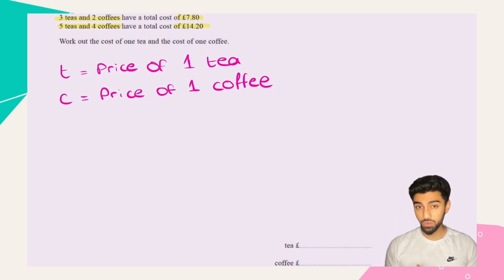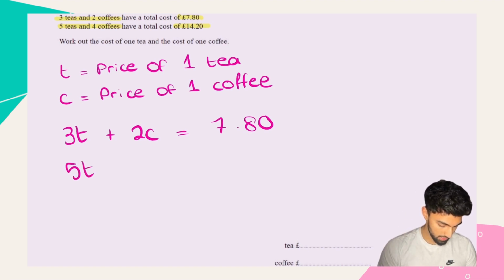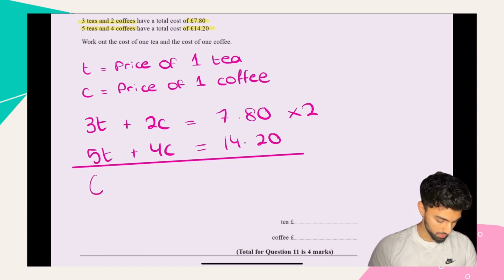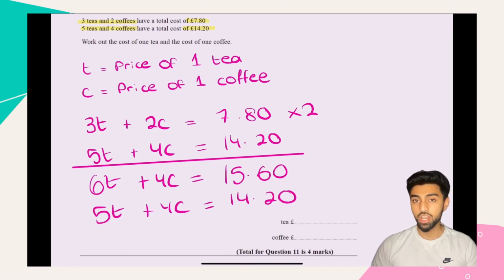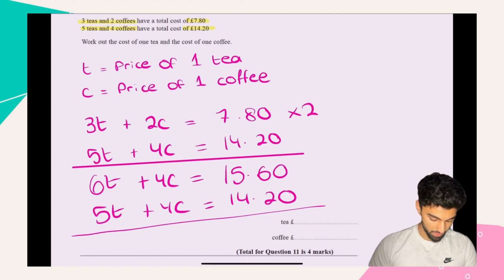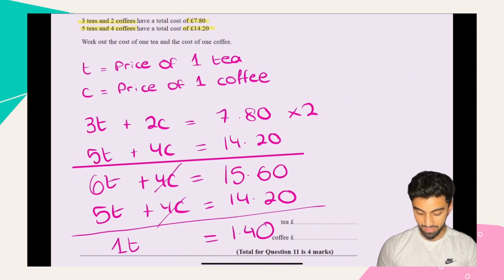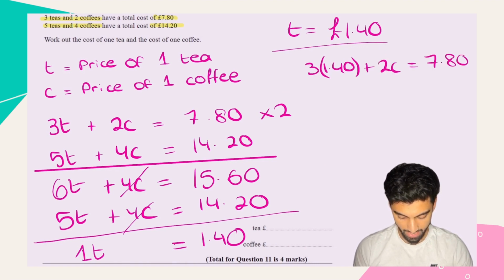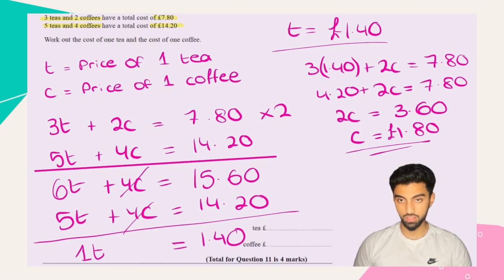Solving simultaneous equations by elimination - Maths GCSE Bites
Struggling with simultaneous equations? This video, led by an expert tutor, is here to guide you through solving an exam question using the elimination method. We tackle a practical problem involving the cost of teas and coffees, translating it into algebraic equations. The tutorial covers the process of formulating equations, aligning coefficients, and then adding or subtracting these equations to find the values of variables. This methodical approach to simultaneous equations is perfect for GCSE students or anyone looking to enhance their problem-solving skills in algebra!